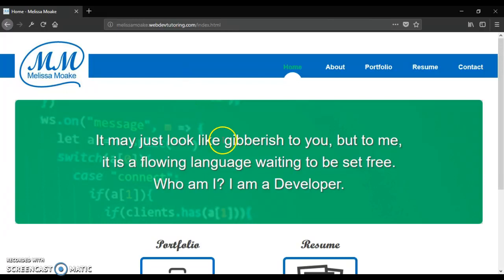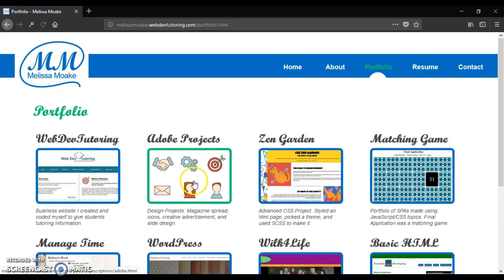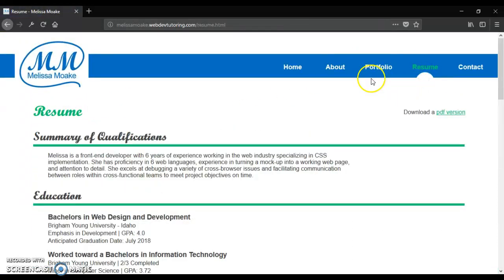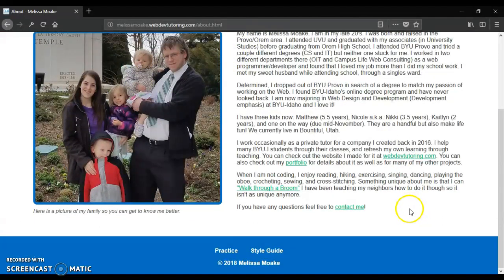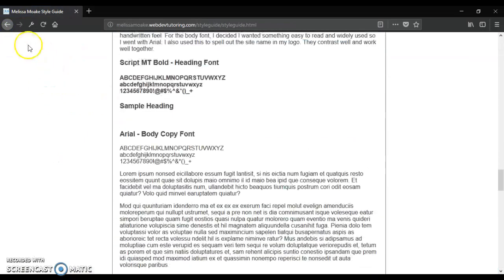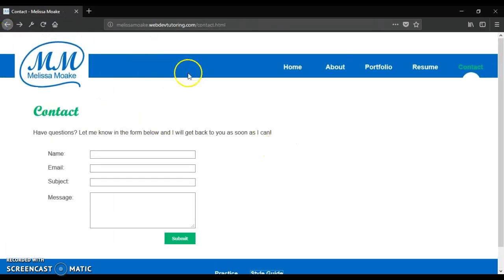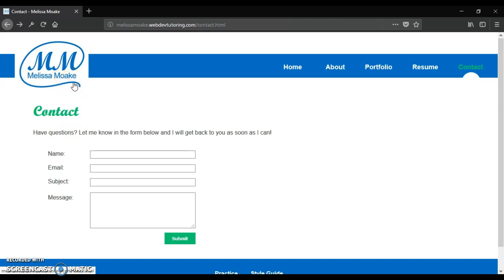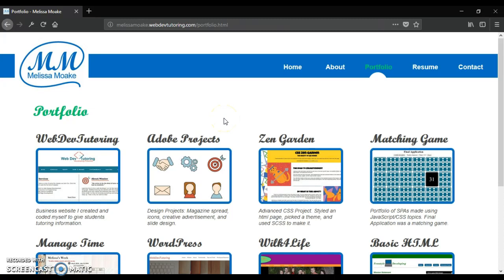Final Website Presentation (Comm 310)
This is a quick overview of the portfolio website I created for Comm 310 at BYU-Idaho this semester as well what I learned and what was most difficult.